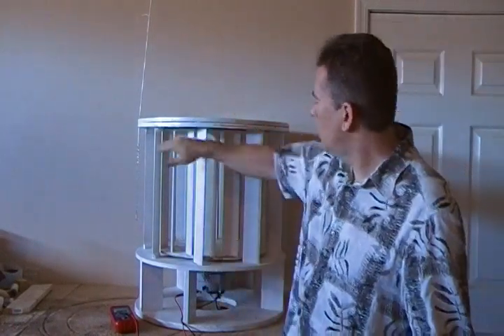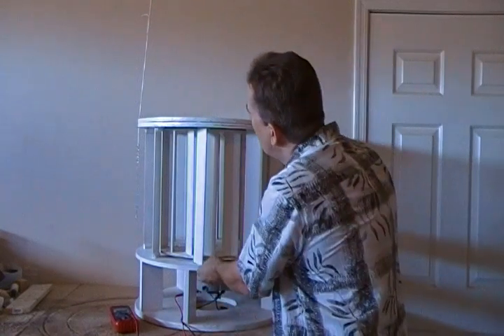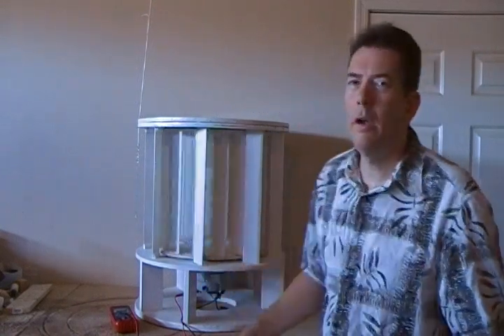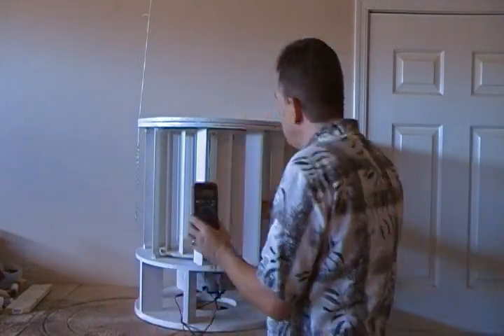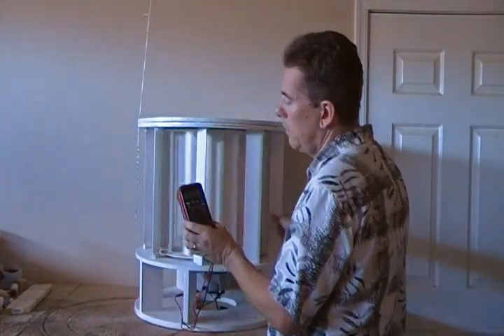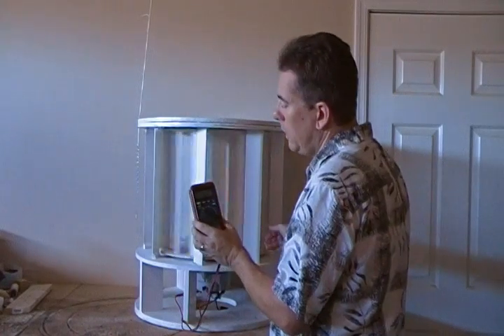Building a Wind Turbine (46 of 46) Finishing Up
Finishing Up. At this point your turbine is built and you need to consider how you are going to coat and weather proof your turbine.